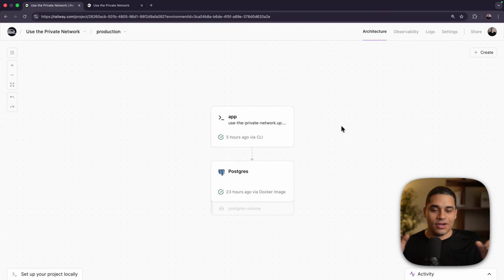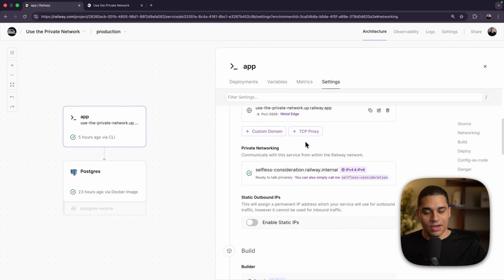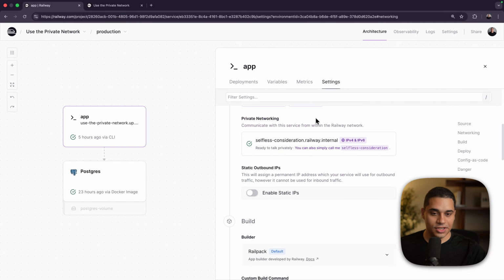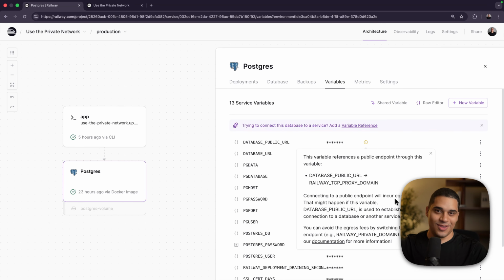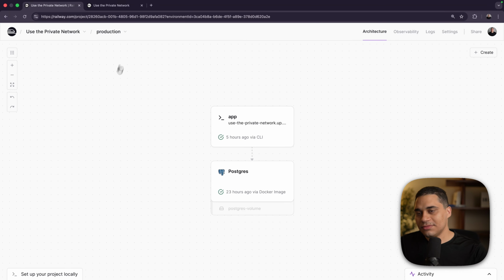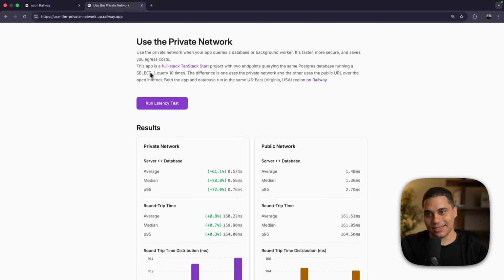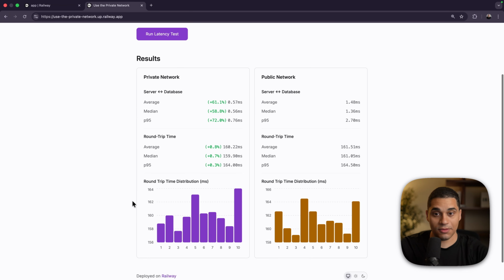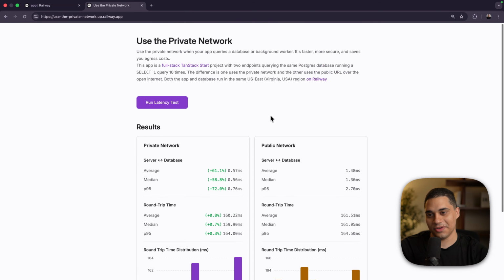Stop Exposing Your APIs & Databases: Use Private Networking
You can connect colocated services on railway.com with private networking 🌐

It's included in all plans at no additional cost and is fast, secure and cost-effective (you don't pay egress fees)